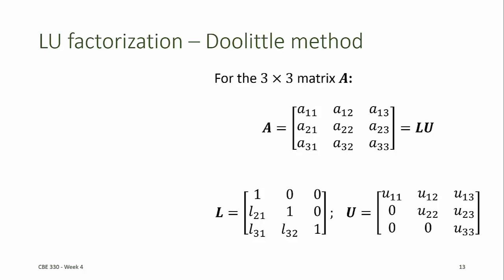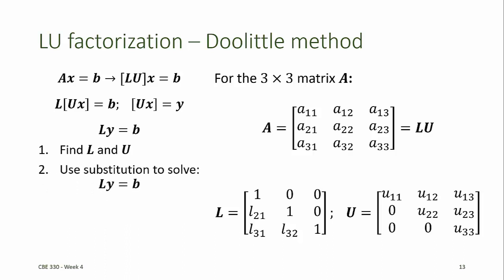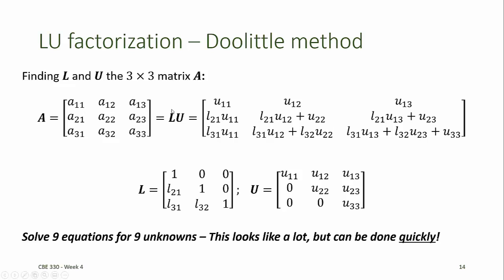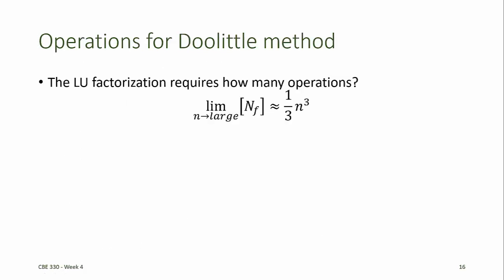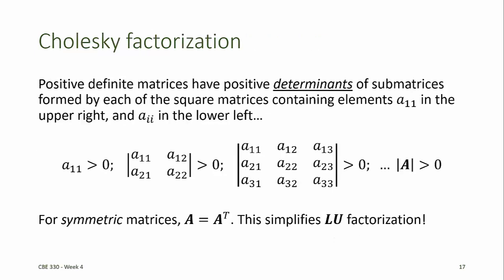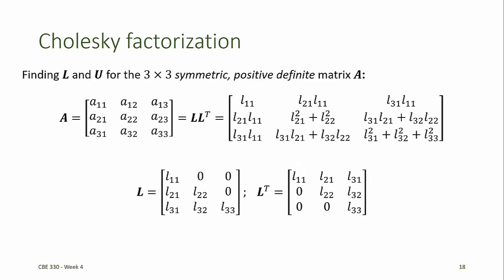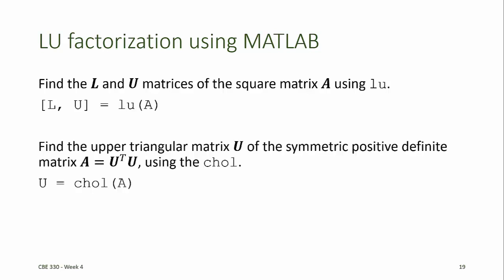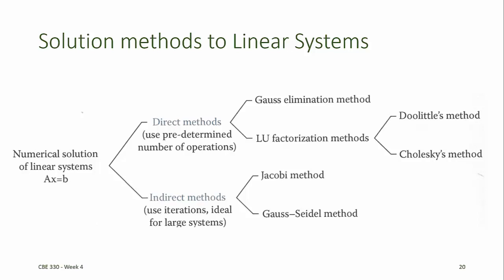CBE 330 04 02 - LU factorization techniques for solving linear systems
Direct methods for solving linear systems
Doolittle method implementation, criteria, and operations count
Cholesky method implementation, criteria, and operations count